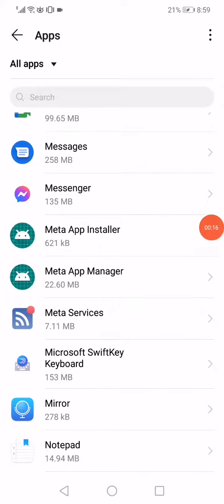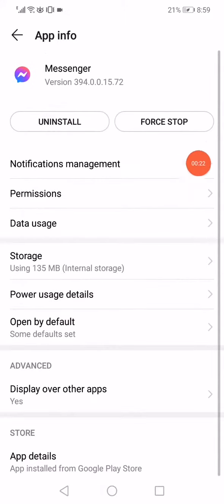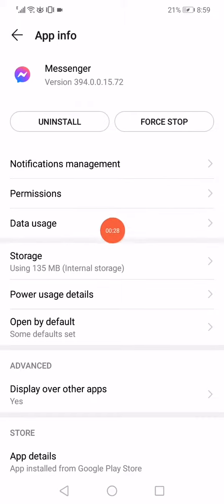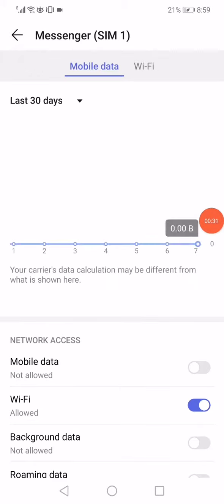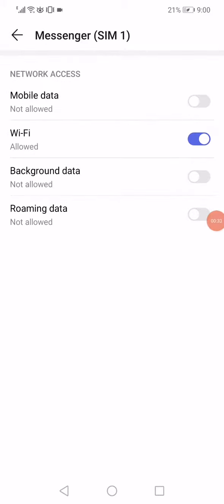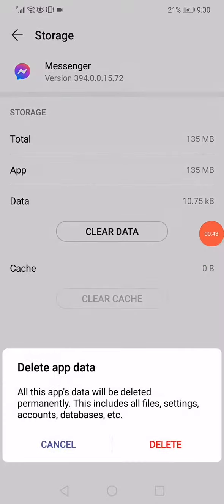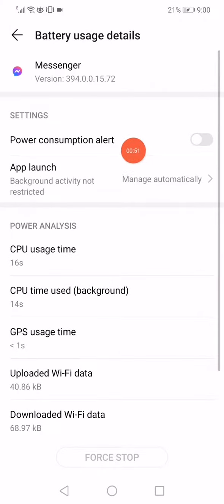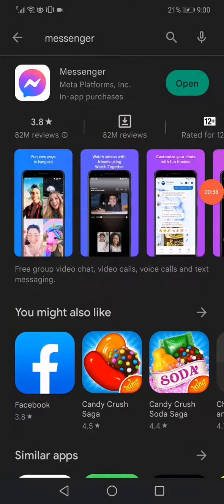How To Fix Facebook Messenger Not Sending Messages 2023